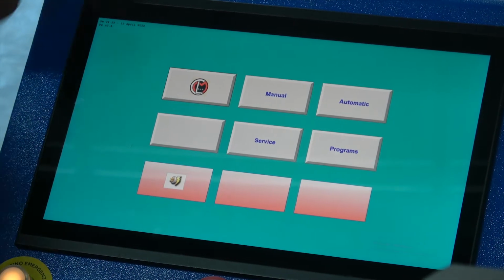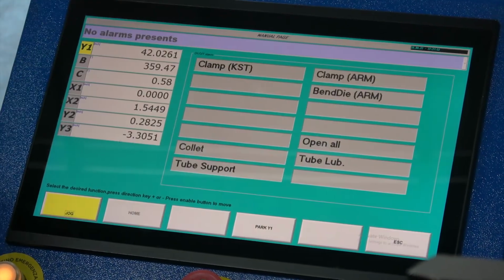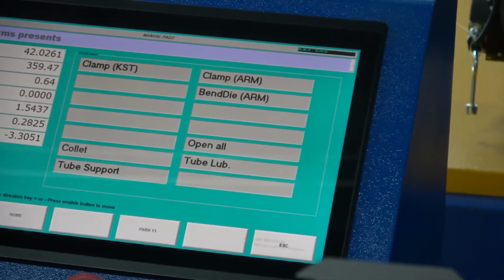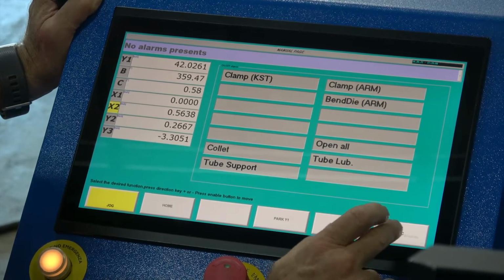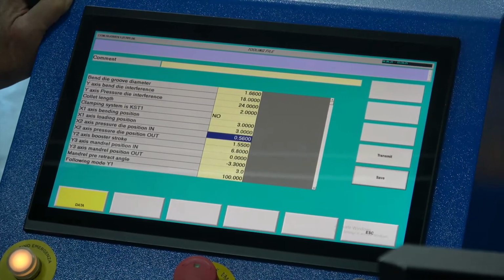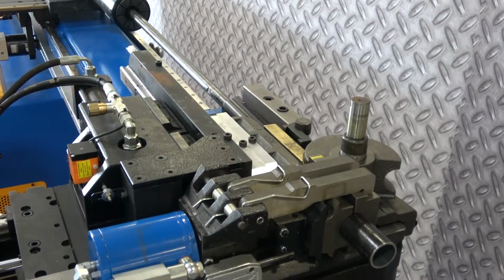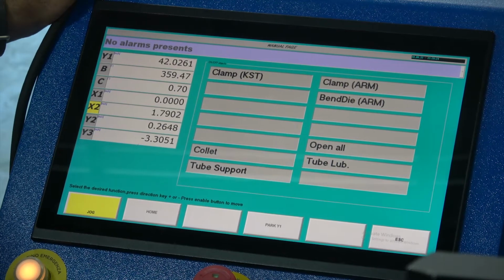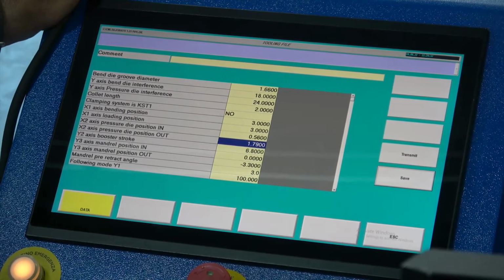How to Set the X2 Pressure Die Position on Ercolina Erco Bender models 65 & 76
Ercolina Erco Bender models 65 and 76 - Setting the X2 Pressure Die

Obtain quality repeatable bends in steel, stainless, aluminum, titanium and brass with Ercolina's Erco Bender 65 and 76 mandrel bending machines. Both 3 Axis mandrel benders have an extended bending head capable of bending complex shapes and profiles.

● Produce handrail to design in minutes
● Dramatically reduce operator handling and shop labor cost
● Improve quality to your customers providing mandrel quality bends in steel, stainless and aluminum
● Eliminate additional cost of weld elbows, material waste, weld, grind and finish operations
● Control your production time and process
● Quickly store and recall previous handrail programs
● Ercolina’s tool set data files maintain machine start position enabling the operator to quickly change to the next job
● CNC control imports engineering files from CAD style software, or create your own data with included Bend-Tech software

Please send requests for information from outside North America to CML International S.p.A. and supply the requested information so we can assist you.